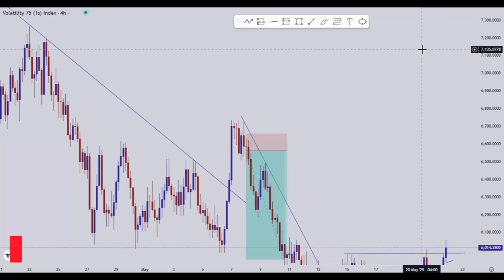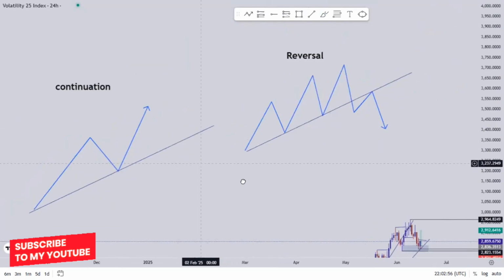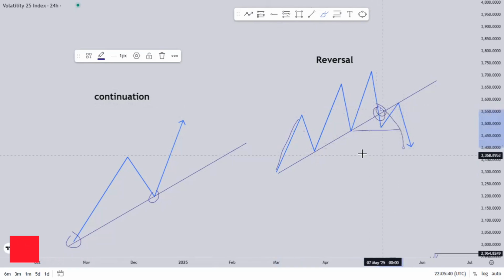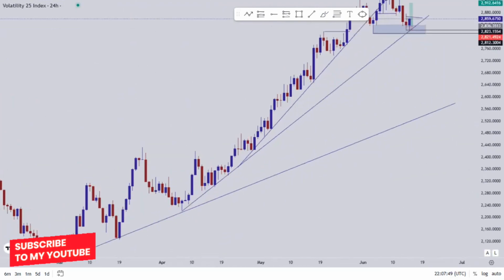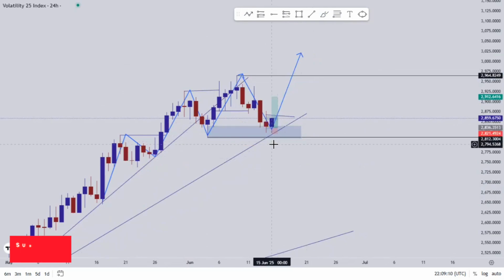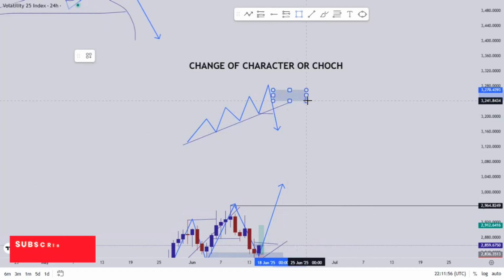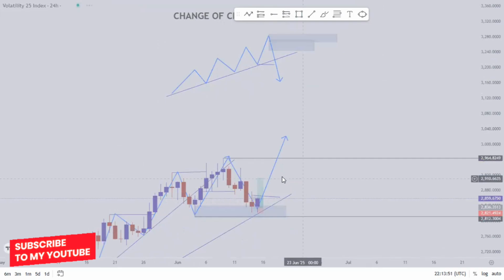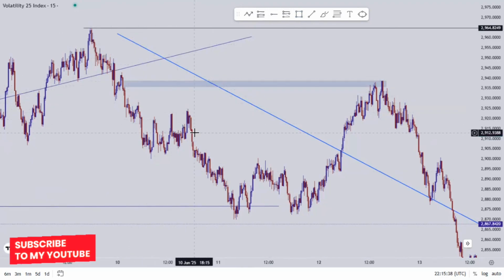The Only Trend Line Trading Strategy You'll Ever Need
In this video, I’ll show you the most effective way to trade trendlines and identify key support and resistance (SnR) levels in the market. Whether you're a beginner or an experienced trader, mastering these skills is crucial for analyzing price movements and making better trading decisions.

Learn how to:

Accurately plot trendlines to track market trends
Avoid common mistakes when drawing trendlines
Use trendlines and levels to find trading opportunities
If you want to improve your technical analysis and boost your trading strategy, this is the video for you!

▼ ▽ ABOUT ME
Hi There!

Stay ahead of the curve by harnessing the power of trendline breakouts, a favored technique used by professional traders worldwide. Uncover the secrets to unlocking consistent profitability and gain the edge you've been searching for!

Don't miss out on this opportunity to gain invaluable knowledge and take your trading skills to the next level. Watch this video now and revolutionize your trading approach with the Trendline Breakout Strategy on Deriv Indices.